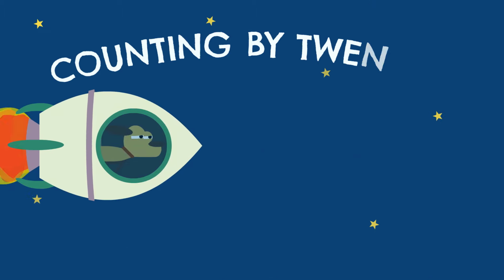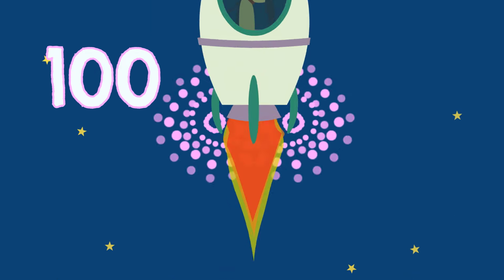The Counting by Twenties Song | Counting Songs | Scratch Garden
Learn to count by twenties with this fun Counting by Twenties Song!  This Skip Counting by 20s video is great for learning to count in the classroom, practicing multiplication, and practicing skip counting from 20 to 500!

The Counting by 20s Song teaches skip counting by 20. If you are learning how to count by 20 or your 20s time tables or teaching math and early years numeracy, check out the Counting by 20's Song - or should we say the Multiplying by 20s Song - by Scratch Garden!

Scratch Garden makes entertaining educational videos for people that like to laugh and learn!